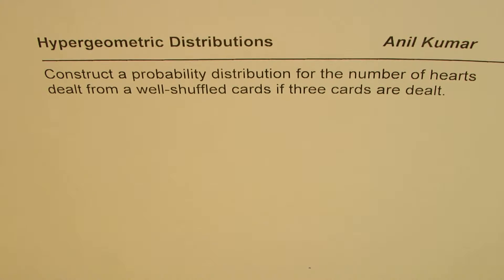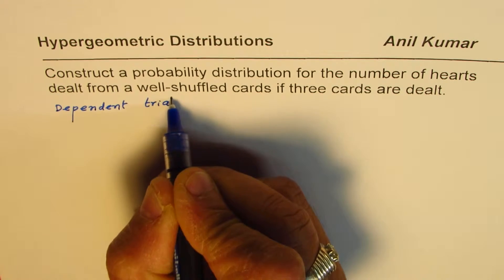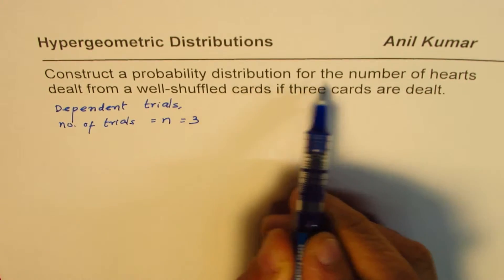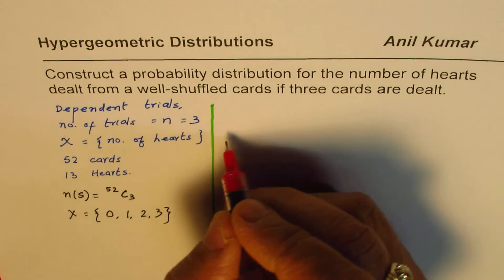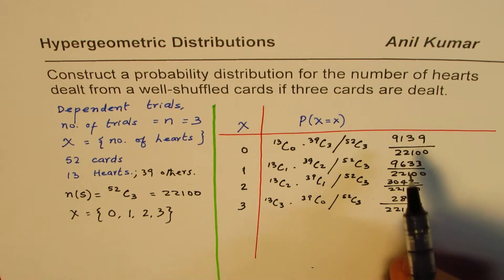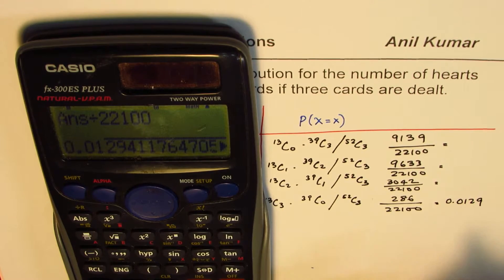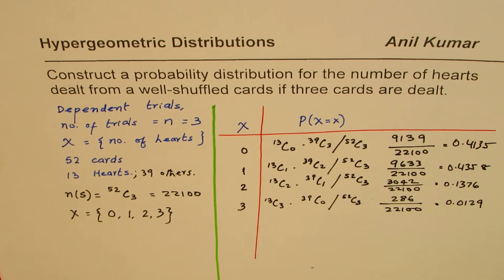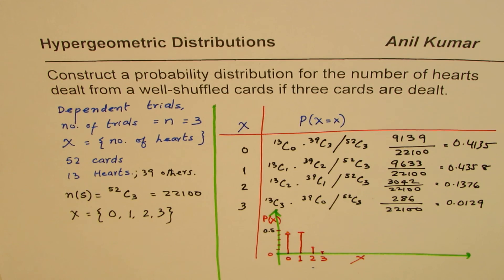Hypergeometric Distribution for Number of Hearts in 3 Cards